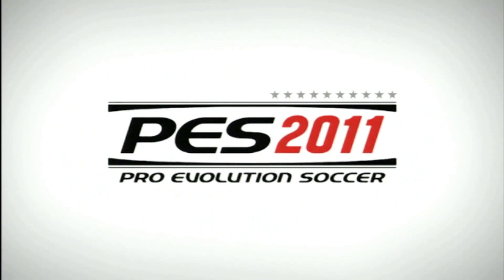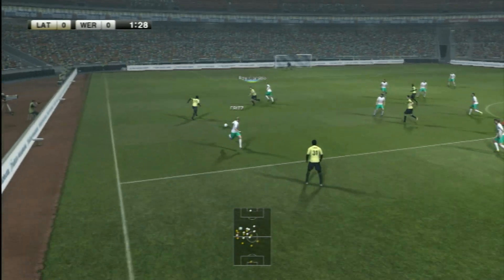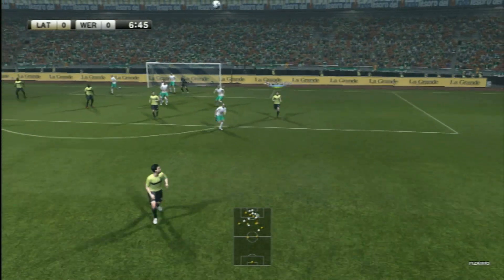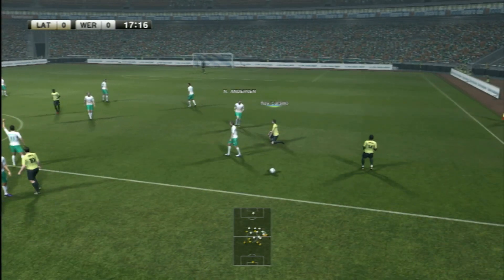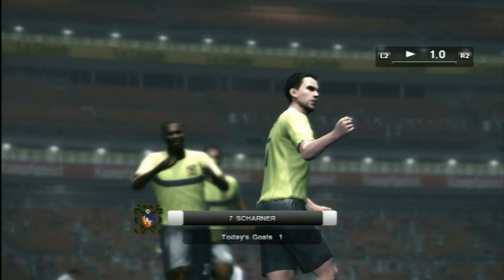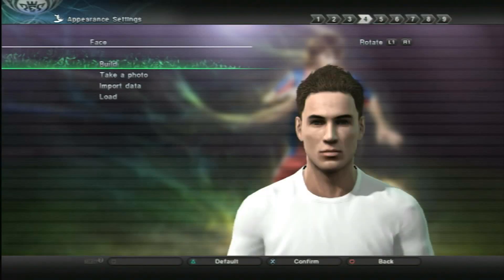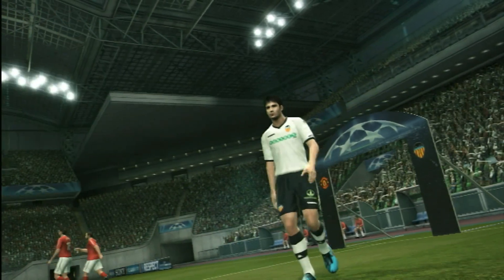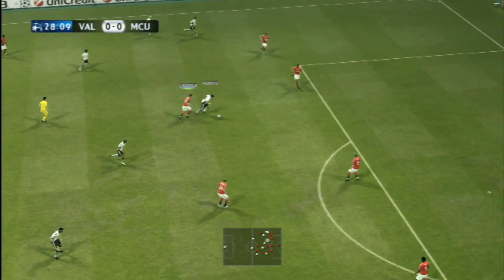CGR Undertow - PRO EVOLUTION SOCCER 2011 for PS3 Video Game Review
Classic Game Room presents a CGR Undertow review of PRO EVOLUTION SOCCER 2011 (PES 2011) for the PlayStation 3 (PS3). This video game is also on the Nintendo Wii, PC (Microsoft Windows), PlayStation 2 (PS2), PlayStation Portable (PSP) and Xbox 360. Konami's PES 2011 is probably a game that any hardcore soccer/football friend will find thoroughly enjoyable. But those not familiar with soccer and even those fair weather fans may find it a tough game to play. The controls are bit off. The touch used to kick the ball is sensitive enough that it become frustrating. Now this probably on purpose as to simulate the touch needed in an actual game but for a video game it could be a bit much. There is little attention paid to soccer outside of Europe and Latin America; the hardcore soccer continents. This CGR Undertow video game review features Pro Evolution Soccer 2011 video gameplay footage and commentary from Classic Game Room's Ray.